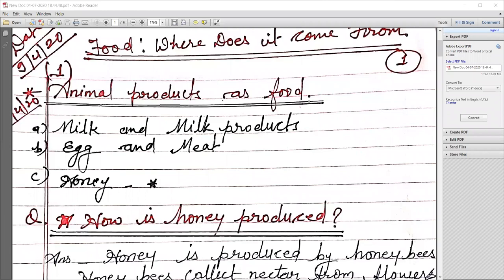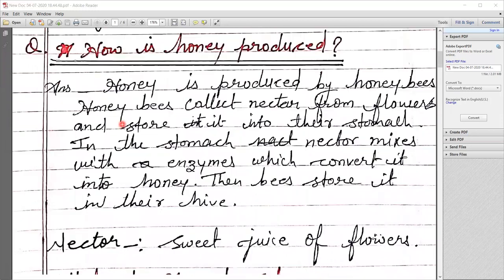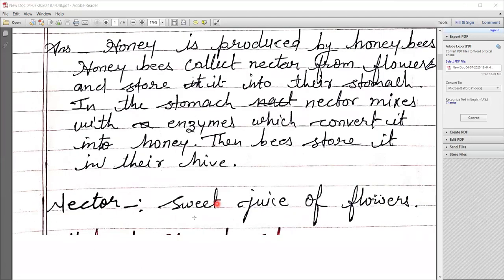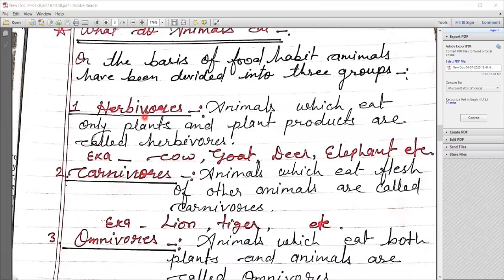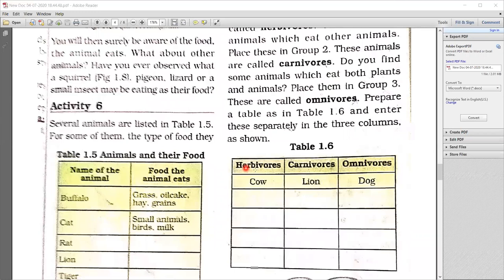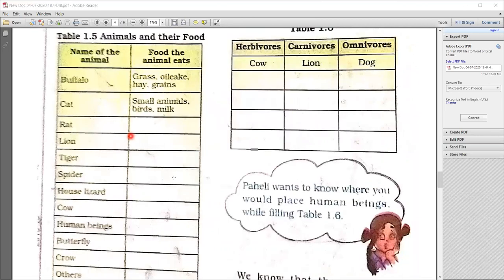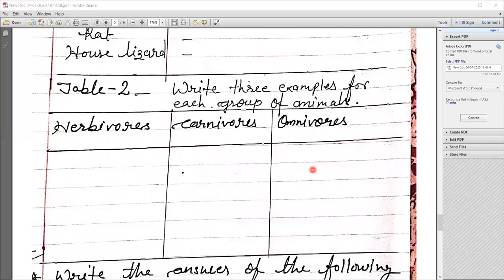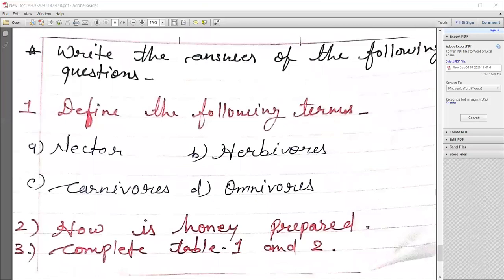Animals Product as food